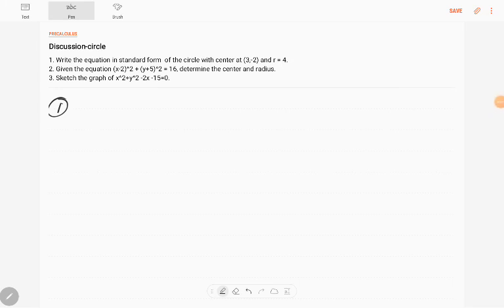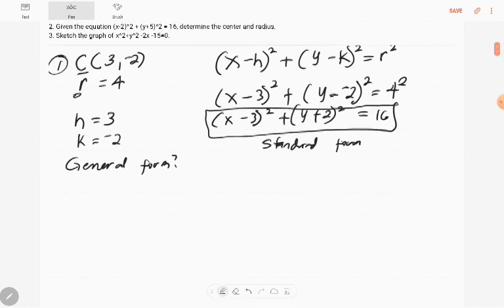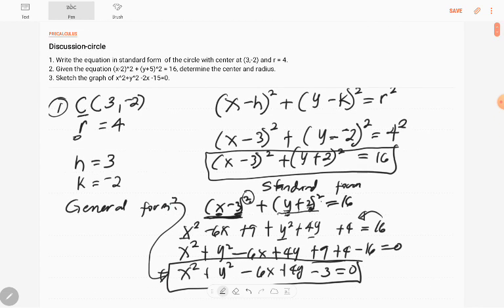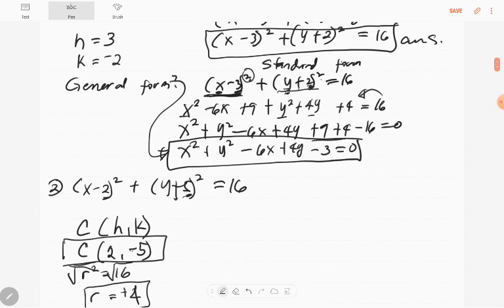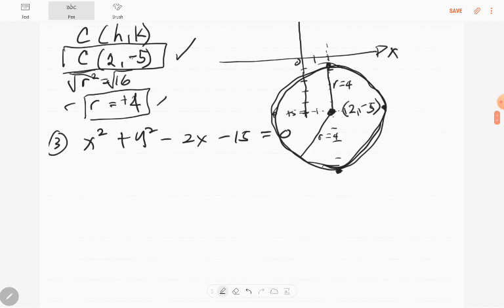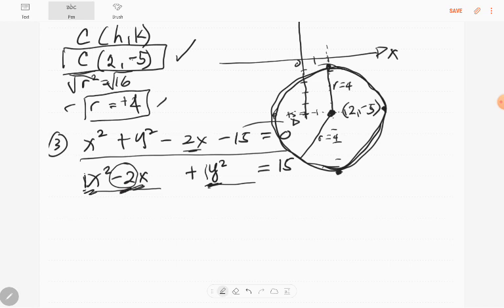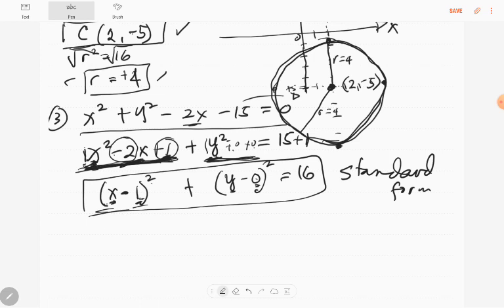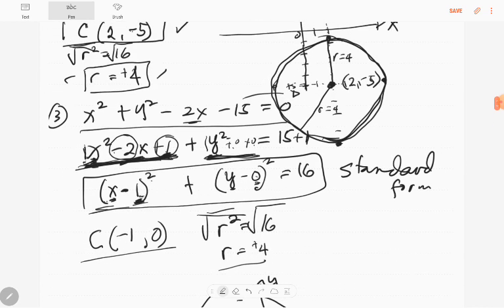Discussion Circle by Teacher AL